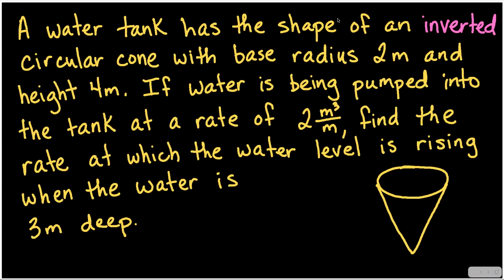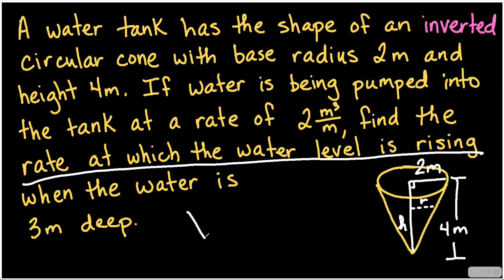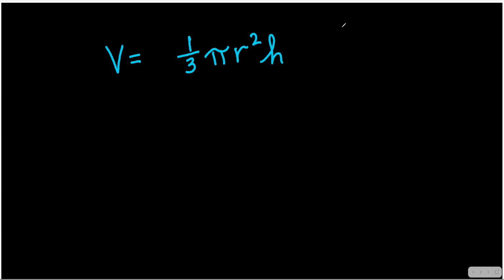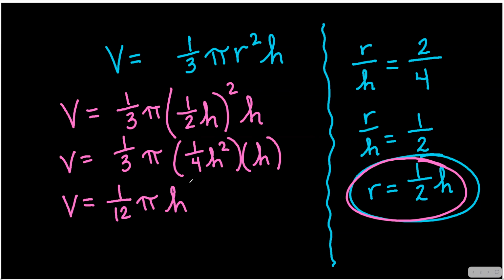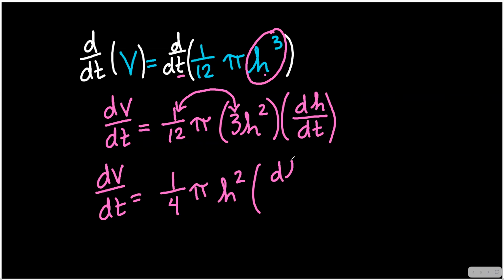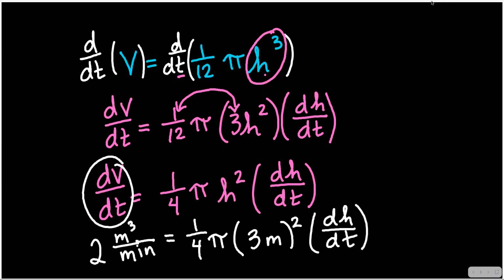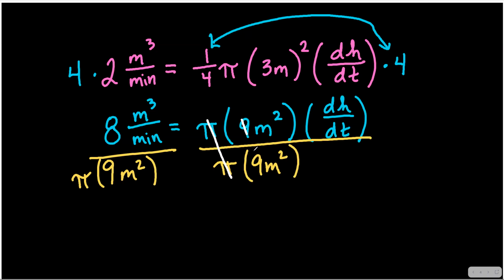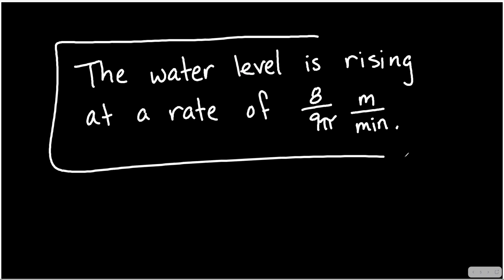Using Calculus to determine - Rate of water rising in an inverted cone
In this video we will be solving a calculus problem dealing with an inverted circular cone. We will use implicit derivatives to calculate the rate at which the water is rising given initial conditions.